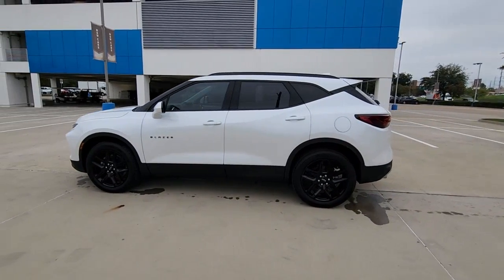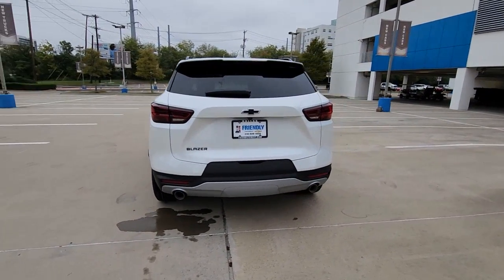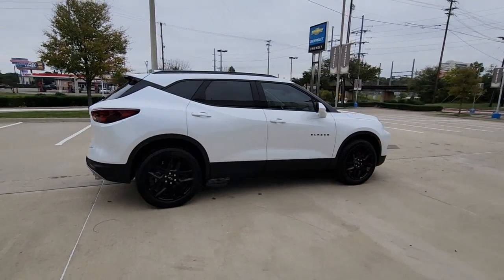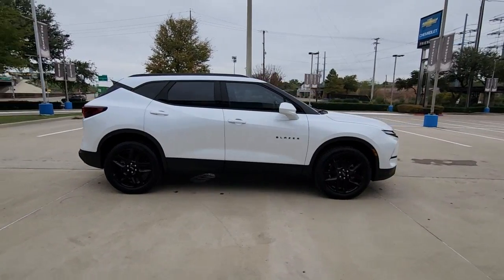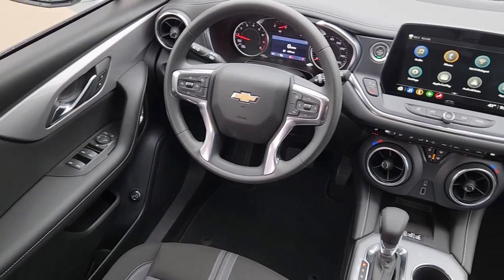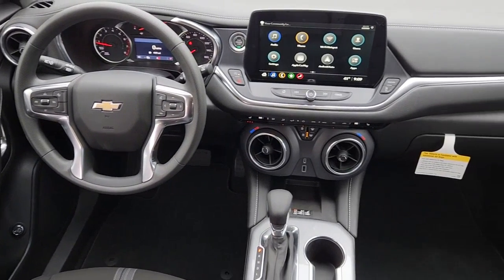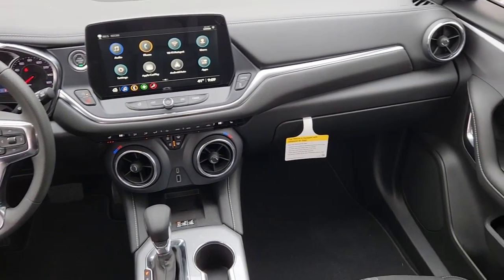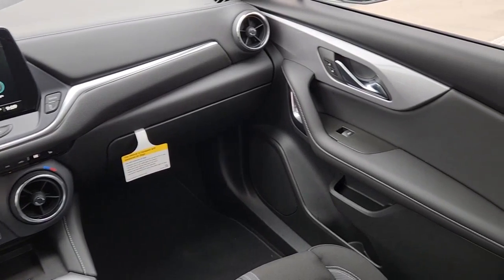2023 Chevrolet Blazer Dallas, Grapevine, Irving, Arlington, Carrolton PS124619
Iridescent Pearl Tricoat New 2023 Chevrolet Blazer LT available in 2754 N. Stemmons Freeway, Dallas, Texas at Friendly Chevrolet. Servicing the Dallas, Grapevine, Irving, Arlington, Carrolton, TX area.

Friendly Chevrolet
2754 N Stemmons Fwy

This 2023 Chevrolet Blazer comes equipped with.brbrIridescent Pearl Tricoat LT 4D Sport Utility FWD 9-Speed Automatic with Overdrive 2.0L TurbochargedbrbrDont miss your chance to SAVE HUGE $$ on high quality Pre-Owned vehicles at Friendly Chevrolet!! 22/29 City/Highway MPGbrbrThank you for giving us the opportunity to earn your business!! Price includes: $500 - Chevrolet Consumer Cash Program. Exp. 11/30/2022